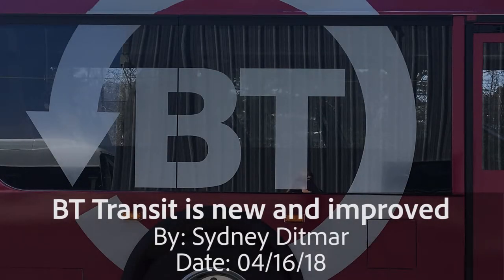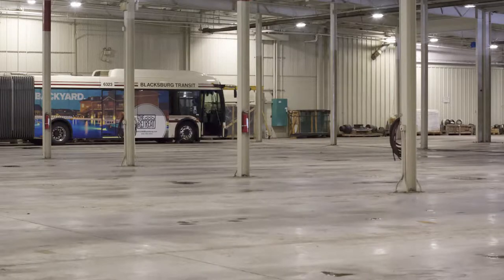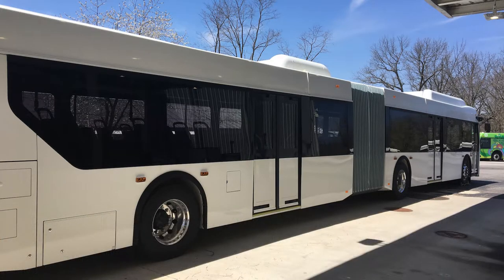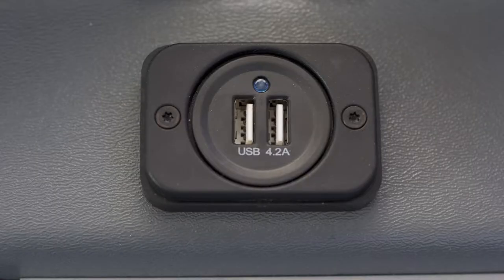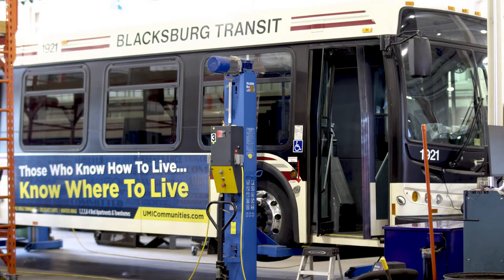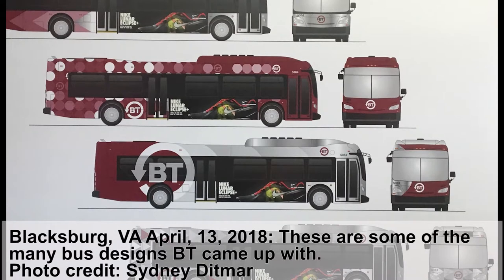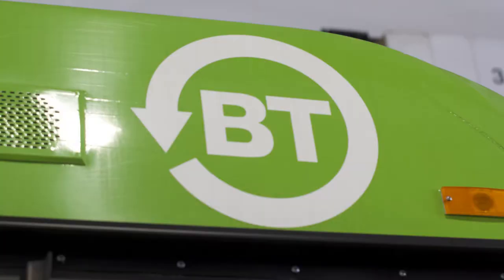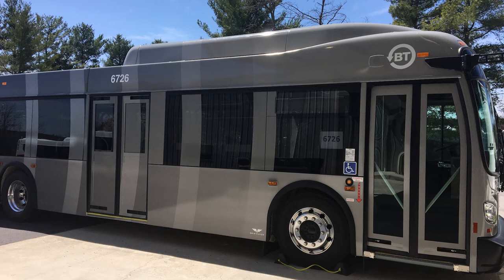Blacksburg Transit Audio Slideshow